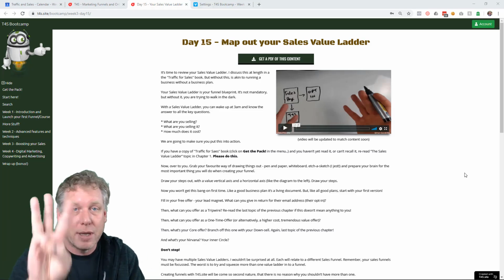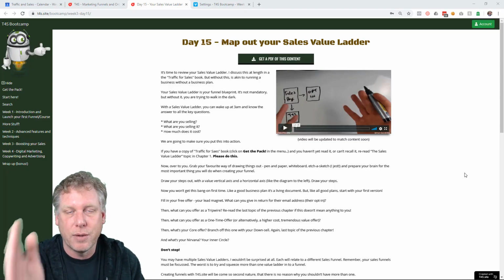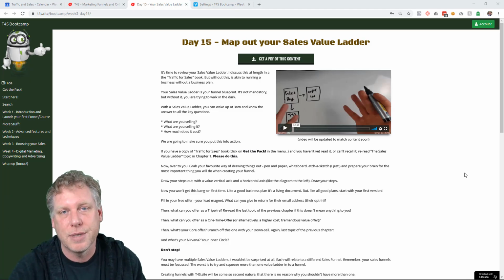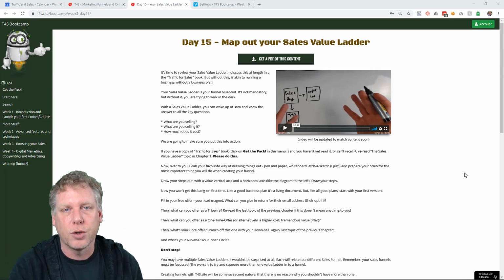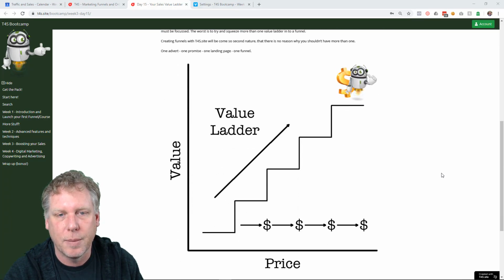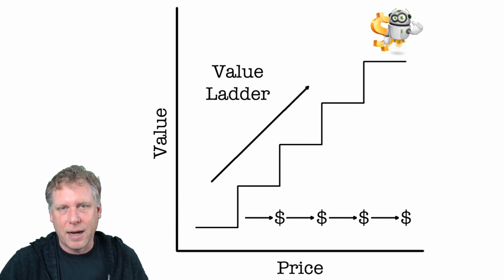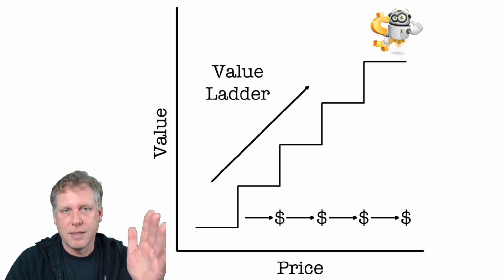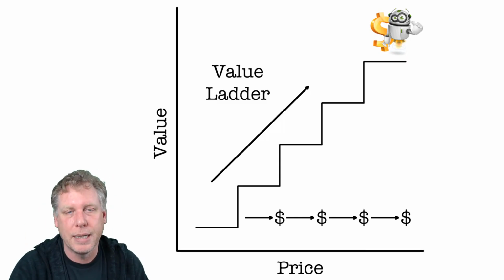T4S Bootcamp week 3 day 15